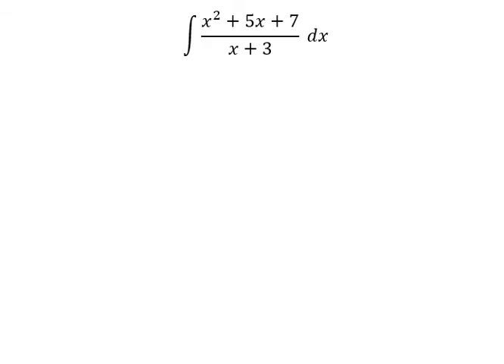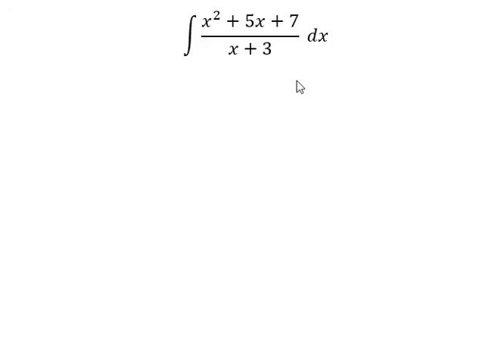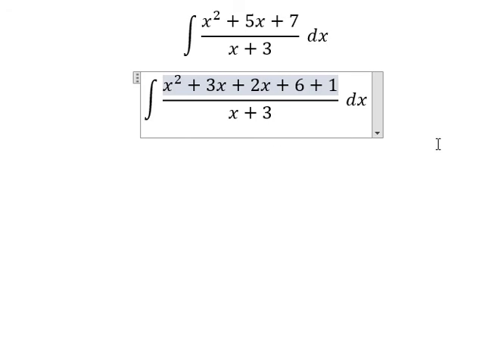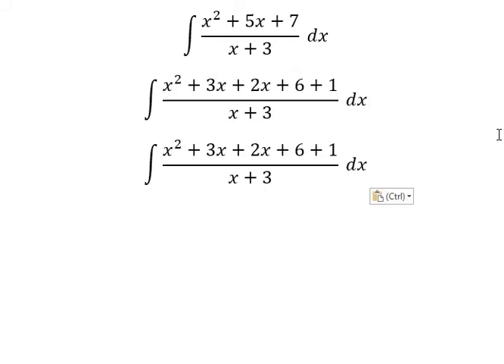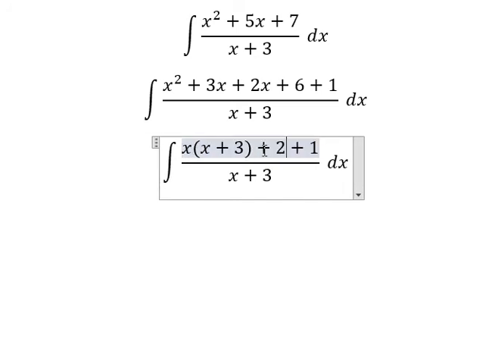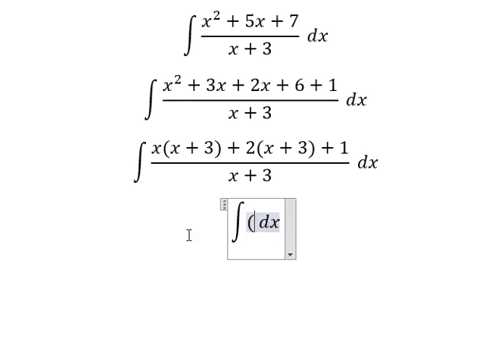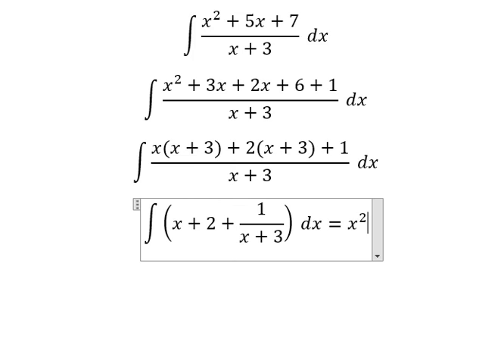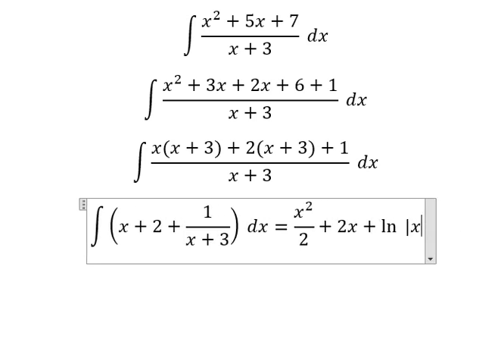Calculus Help: Integral ∫ (x^2+5x+7)/(x+3) dx - Techniques - Solutions - Basic Division